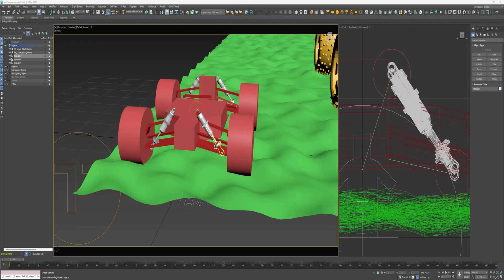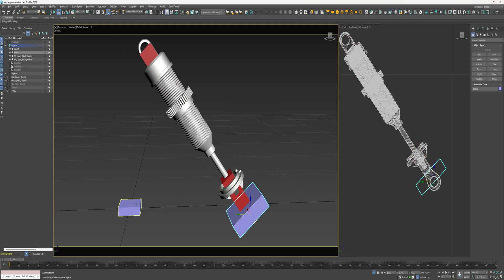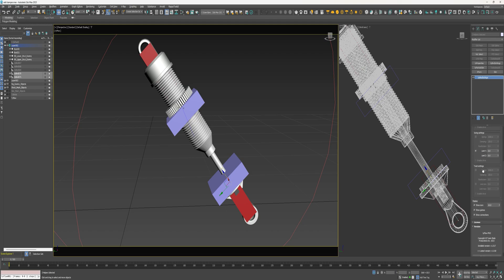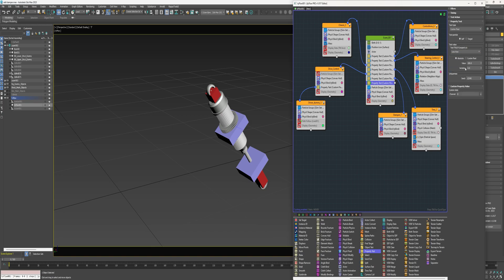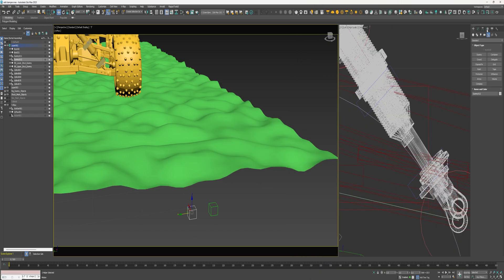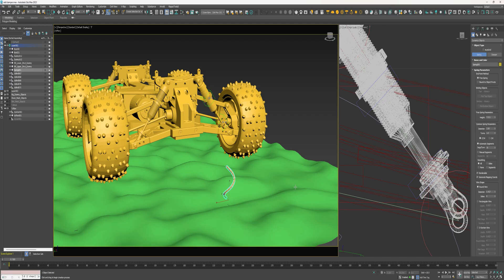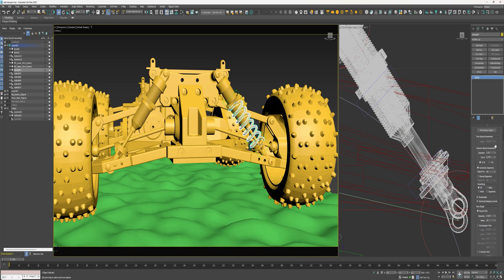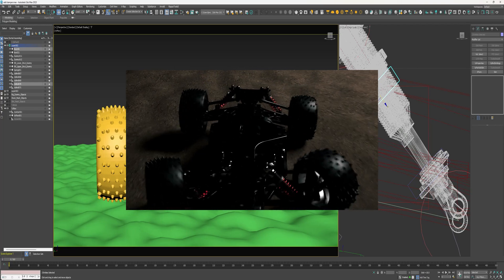TyFlow / 3D Studio Max - Beginner Tutorial Add Coil Springs to Struts to a Vehicle Rig with TyBinds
This video is part of a series of tutorials I've uploaded on creating a vehicle rig with Tyflow / Tybinds. This lesson covers creating the effect of coil springs using native 3D Studio Max features and typarticlecontrollers.